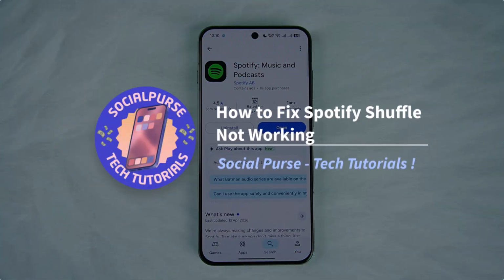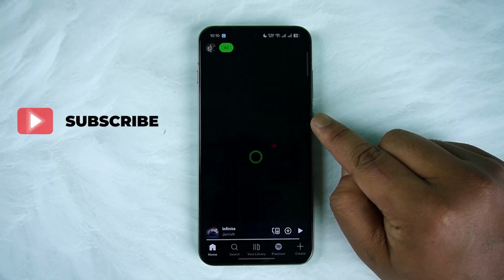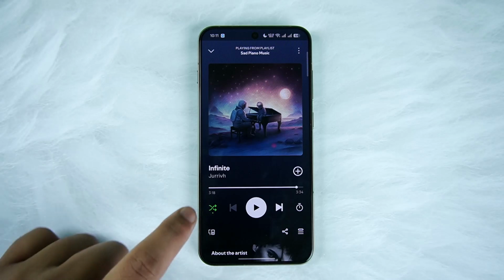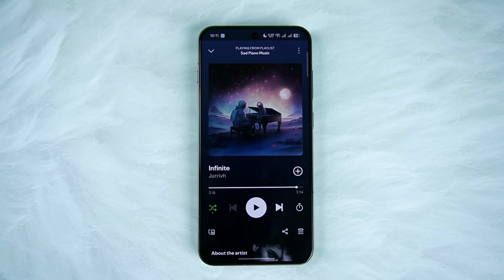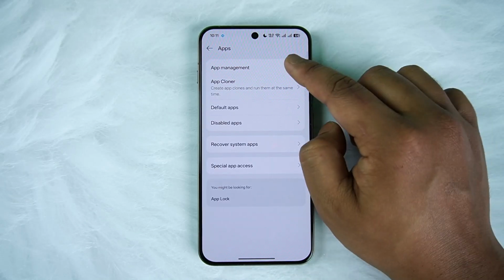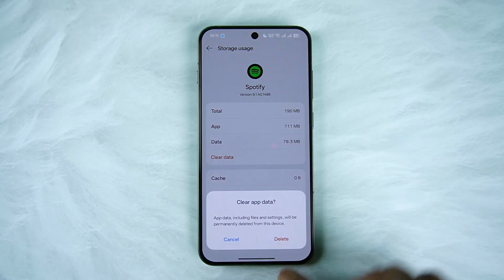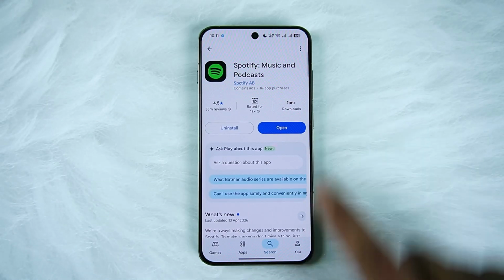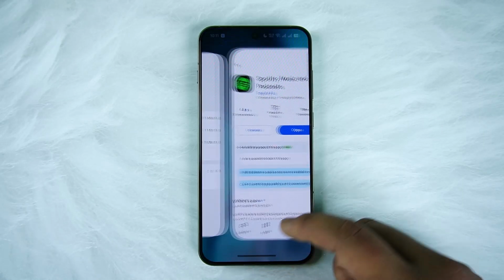How to Fix Spotify Shuffle Not Working !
Wanna learn how to fix Spotify shuffle not working and get your playlist shuffle feature working again? This video breaks down why Spotify shuffle sometimes stops responding and what could be causing the issue on your app. From understanding how shuffle works for free and premium users to checking app-level problems like cache errors and outdated versions, it explores the main factors that can break playback behavior. But is it really just a simple app fix, or could your account settings or Spotify version be affecting how shuffle behaves? Watch till the end to find out.

Timestamps:
0:00 - Introduction
0:03 - Understanding Shuffle Feature
0:12 - Checking App Behavior
0:35 - Clearing Cache and Data
0:52 - Updating Spotify App
1:07 - Conclusion